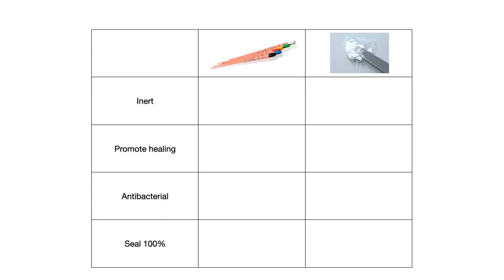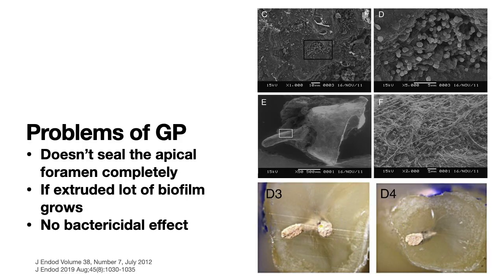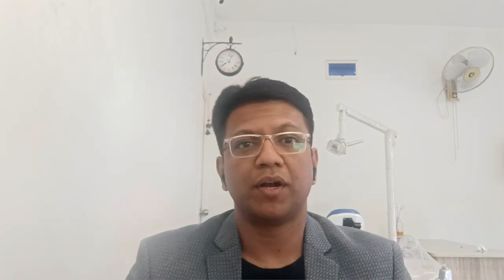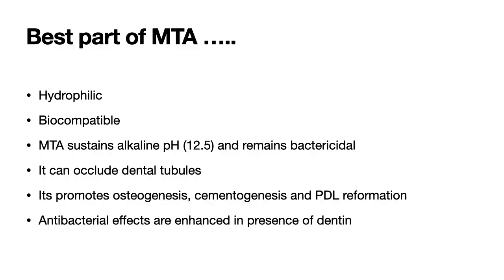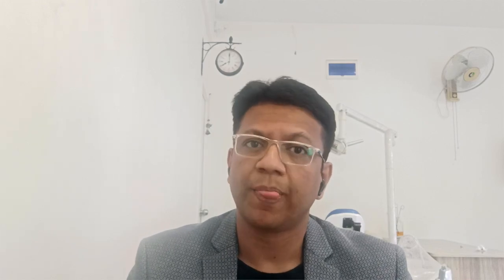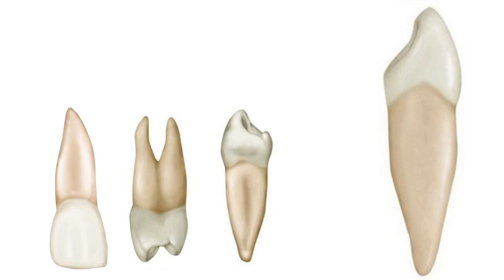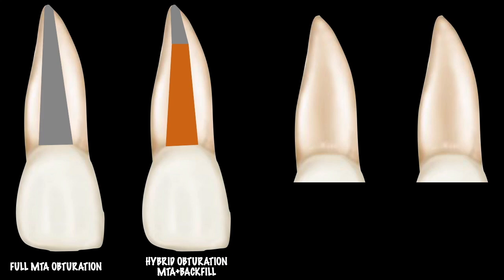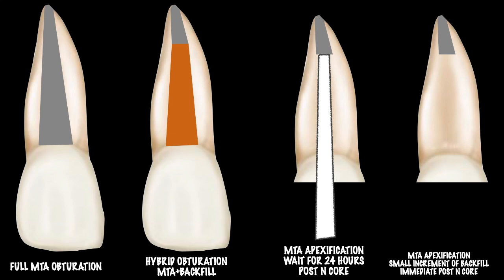MTA hacks in endodontics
This video describes and shows easy way to do a MTA apexification.